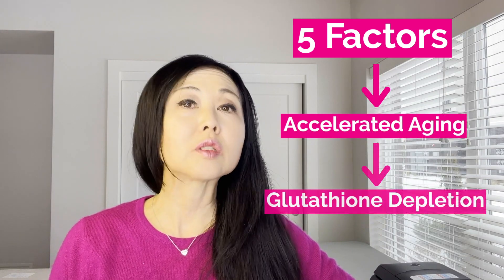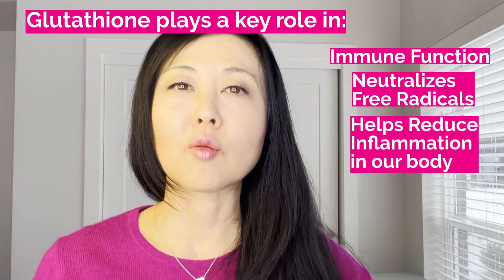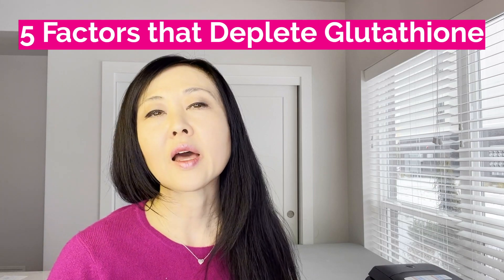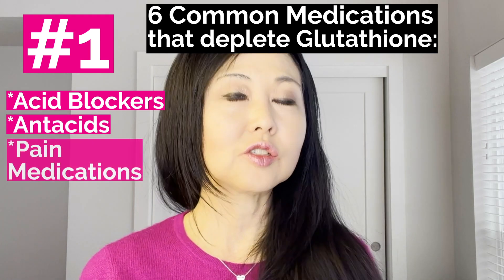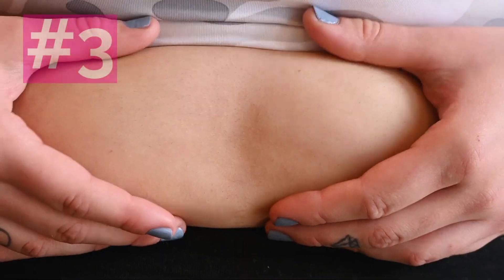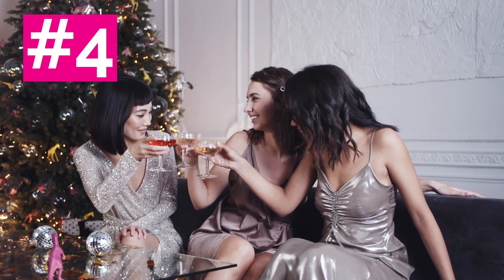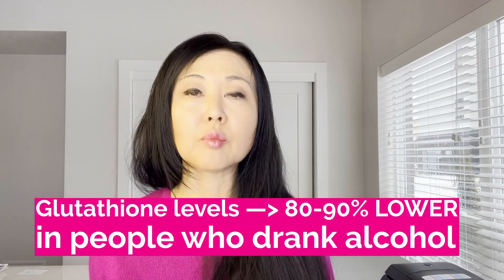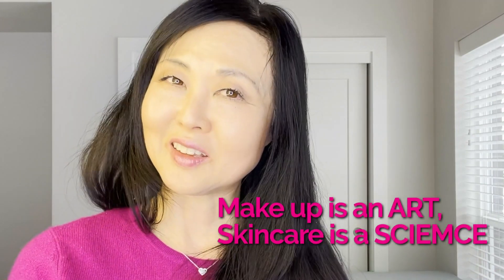5 Factors that Deplete Glutathione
5 Factors that Deplete Glutathione:
Our bodies slows down glutathione production in our bodies beginning in our mid 40s for most of us.  The lack of this antioxidant can accelerate aging because glutathione helps renew cells, heal our bodies, reduce inflammation and quite a number of things.

Liposomal glutathione with NO sunflower seed oils
 Liposomal Glutathione: Using Extra Virgin Olive oil NOT Sunflower Oil that both my clients and I use:

Glutathione also helps with uneven and over production of pigmentation in our skin .

Take the How to Treat Melasma/ Acne scar/ Age Spot Quiz